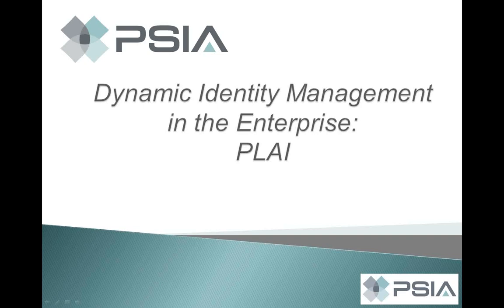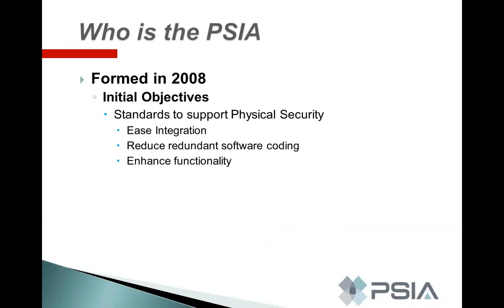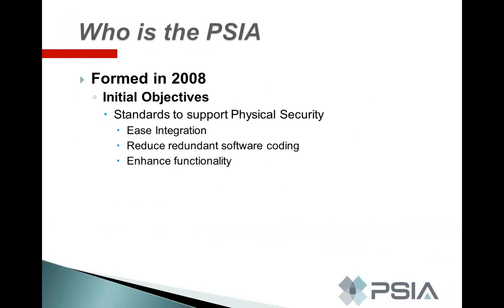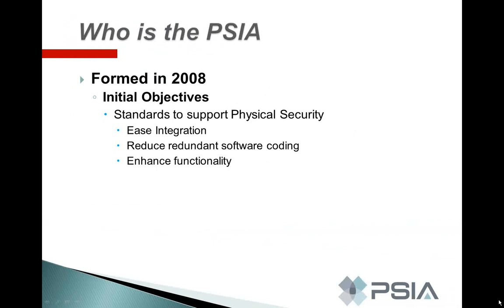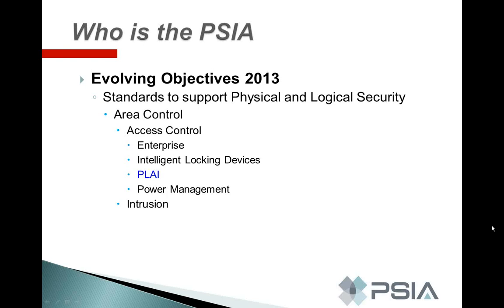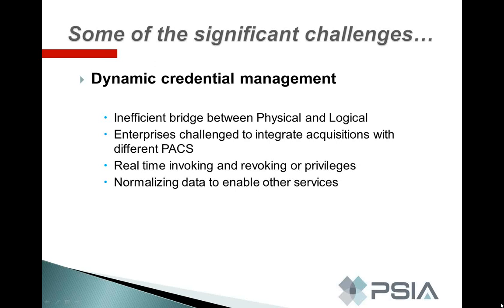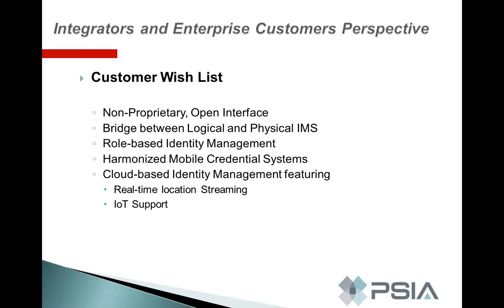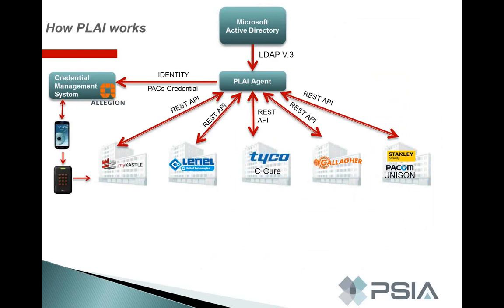Dynamic Identity Management in the Enterprise: PLAI